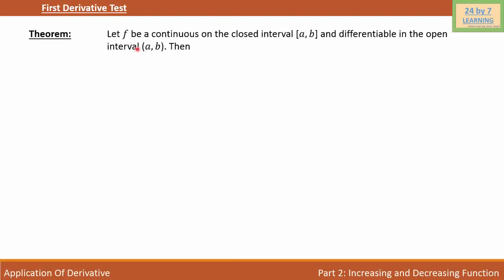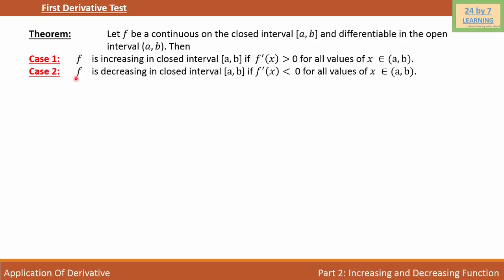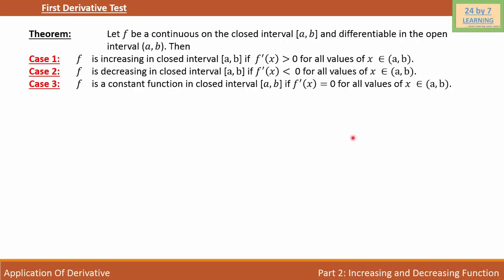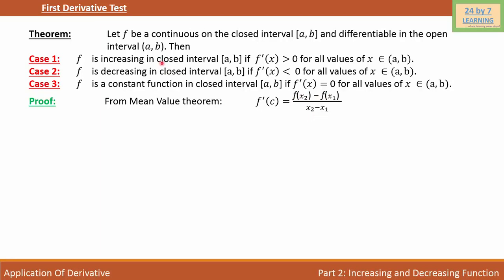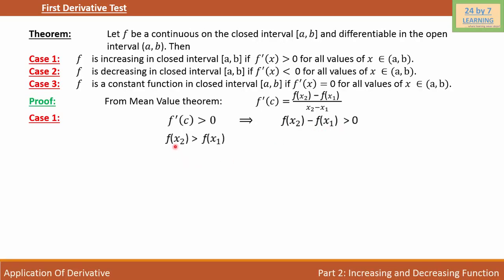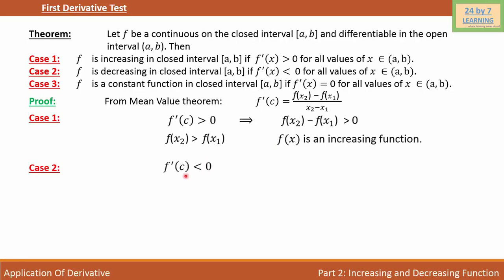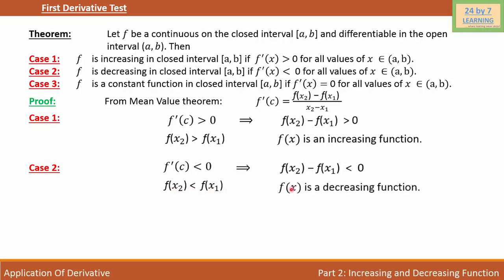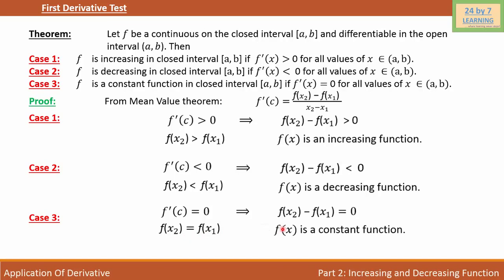First Derivative Test